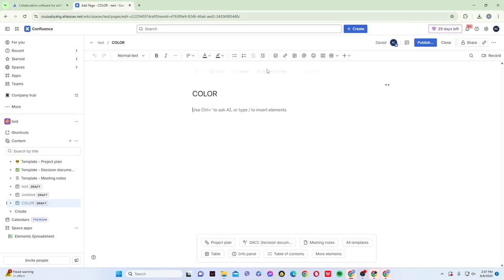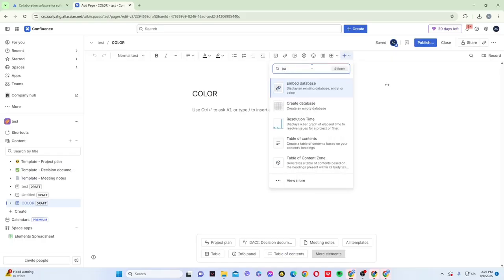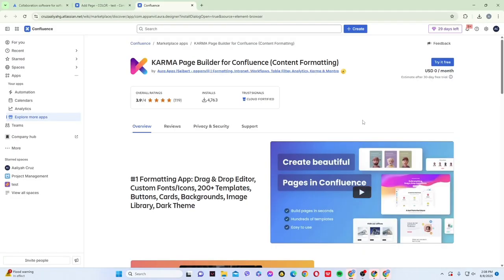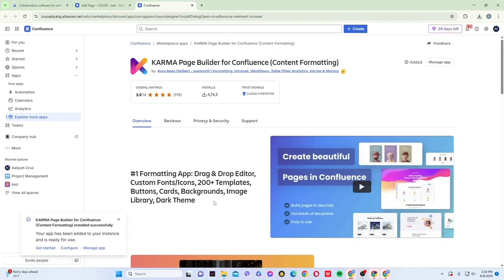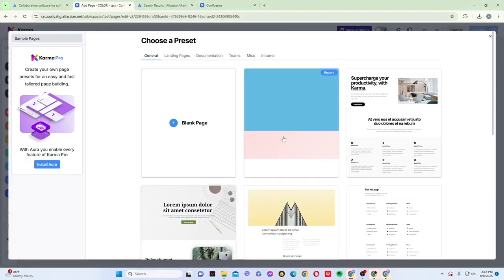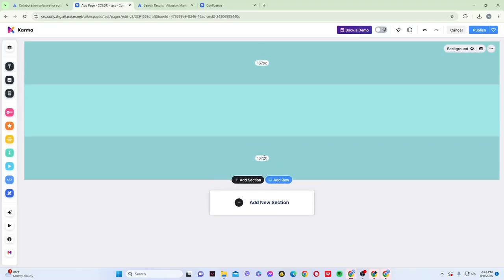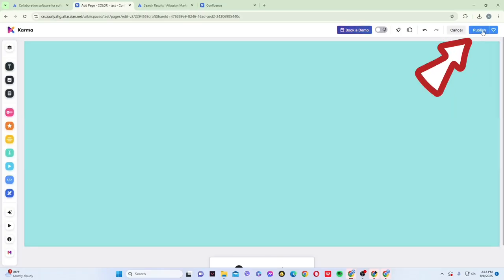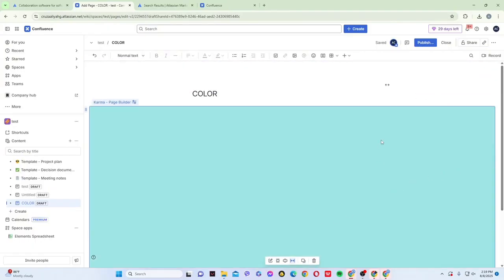How To Change Background Color on Confluence 2025 (Detailed Guide)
Want to customize the look of your Confluence pages? In this step-by-step tutorial, I’ll show you how to change the background color on Confluence.

You’ll learn how to adjust page styling, apply background colors, and use macros or settings to make your Confluence content more engaging and easier to read. By the end of this video, you’ll know exactly how to change background color in Confluence and give your pages a professional design.

👉 Check out more Confluence tutorials on this channel to boost your productivity